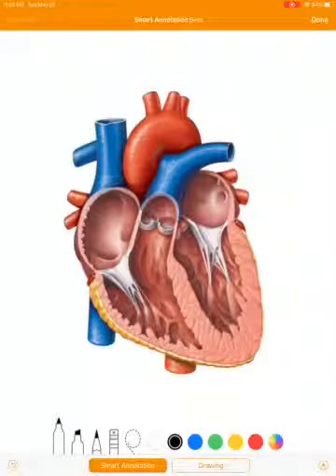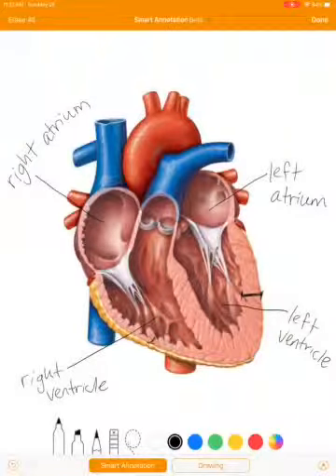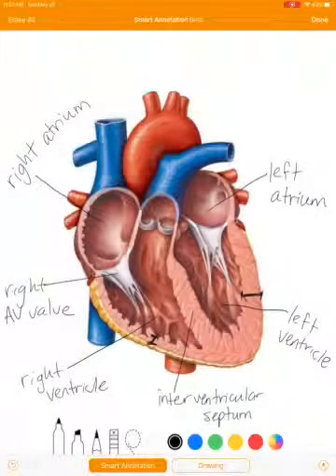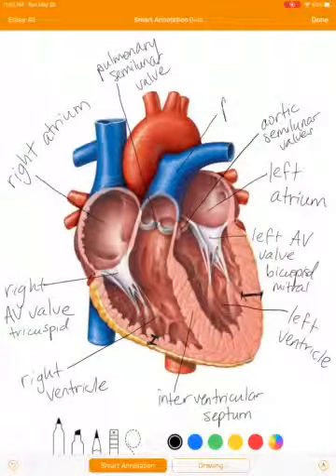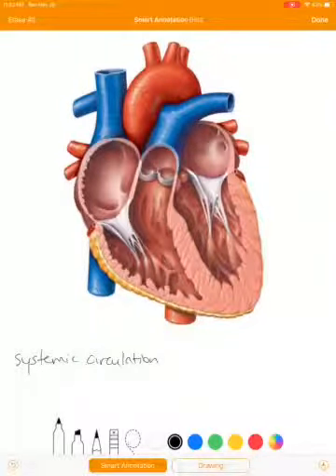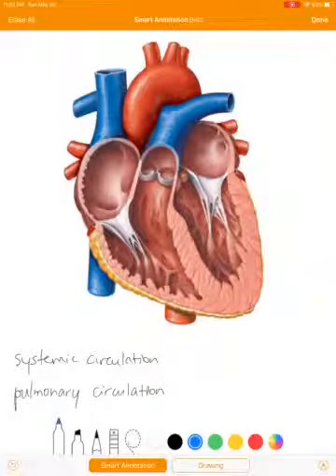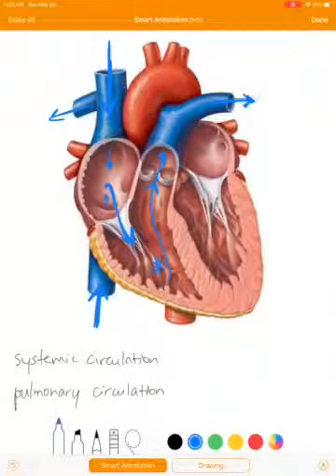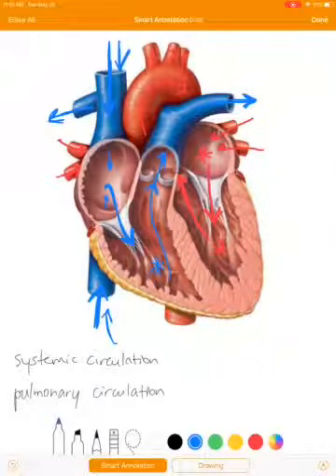Pathway of Blood Flow Through the Heart